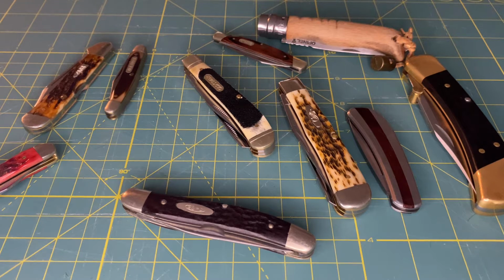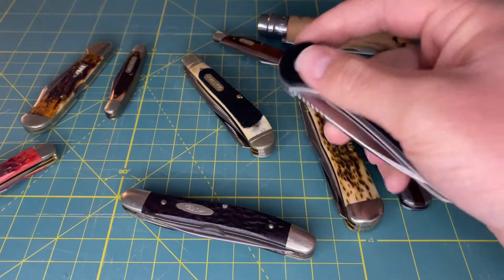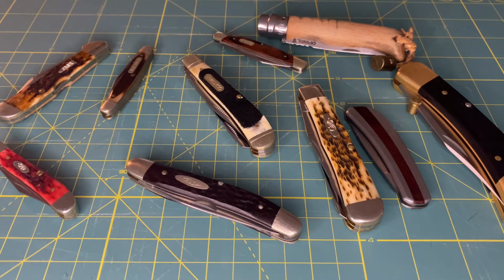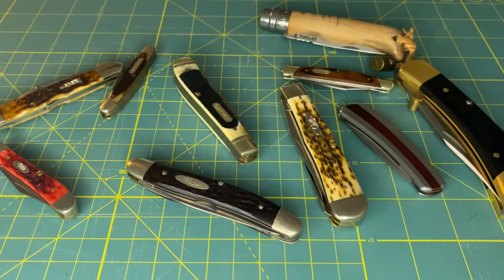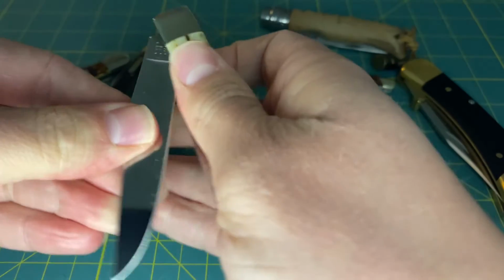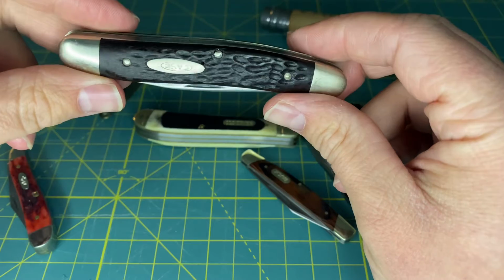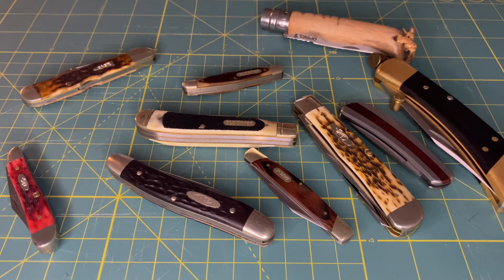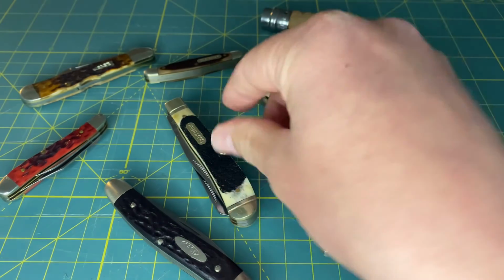5 Reasons Everyone should own a Traditional folding pocket knife!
I give my top 5 reasons why you own a traditional pocket knife